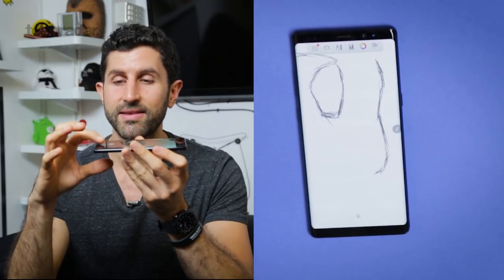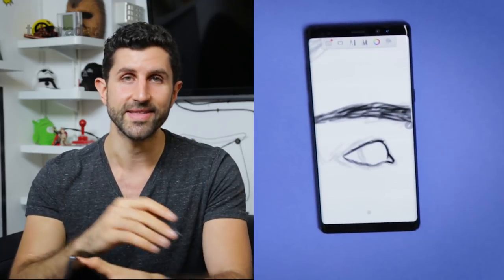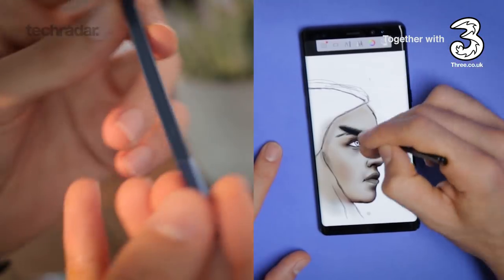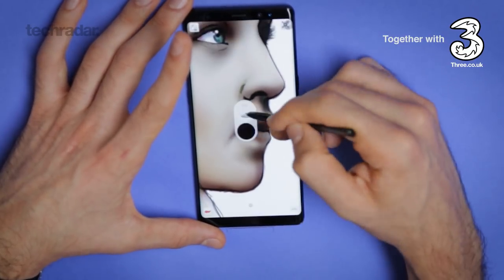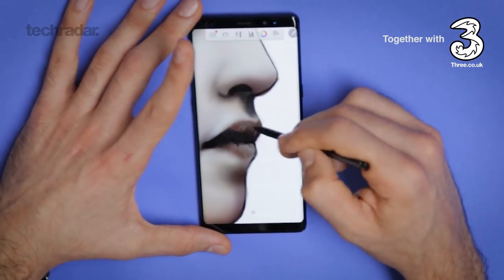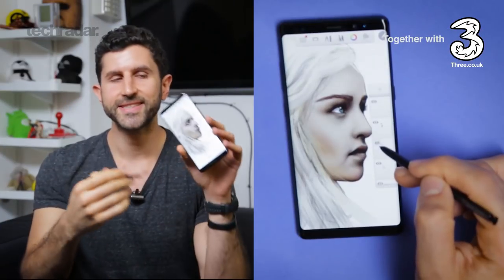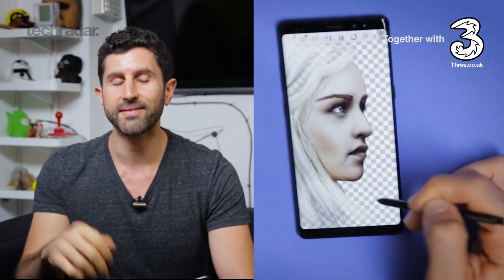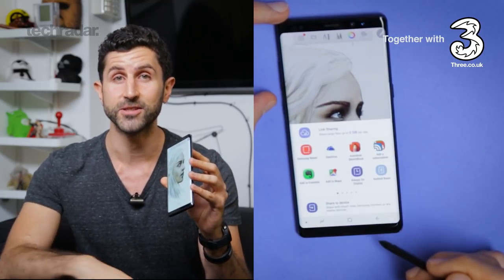Samsung Galaxy Note 8 speed sketching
If you're thinking about picking up the Samsung Galaxy Note 8 for drawing, illustration or design, check out our speed sketch with the new pen-toting Samsung flagship. Loaded up with an S Pen, coupled with 4,096 levels of pressure sensitivity, this uses Wacom technology to create a drawing experience comparable to that found on a high-end graphic design tablet. Paired with more power than you could hope for, the Samsung Galaxy Note 8 is a beauty. Check out our speed sketch and for more on the Note 8, head over to TechRadar.com.